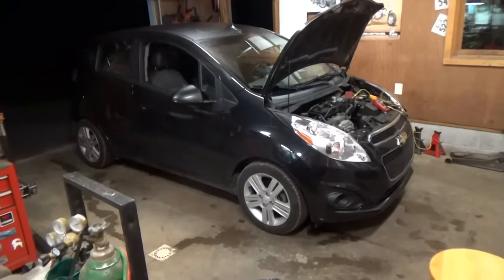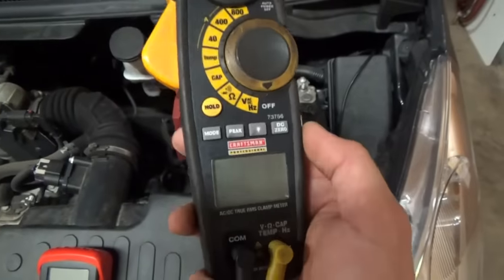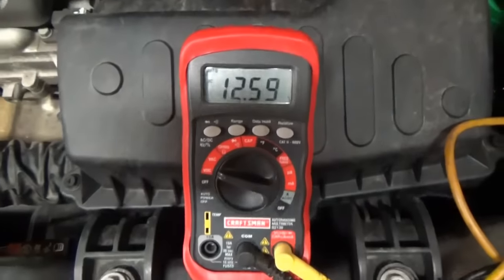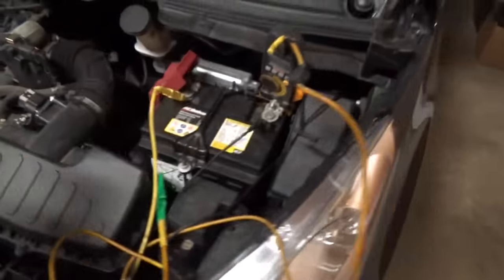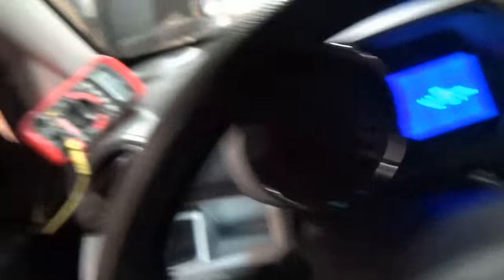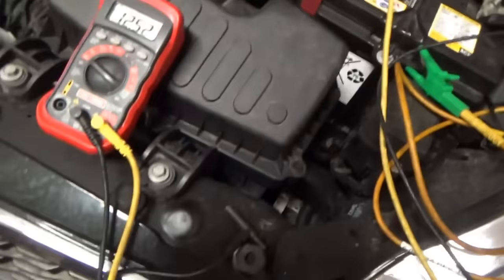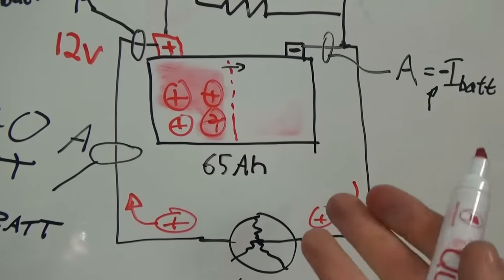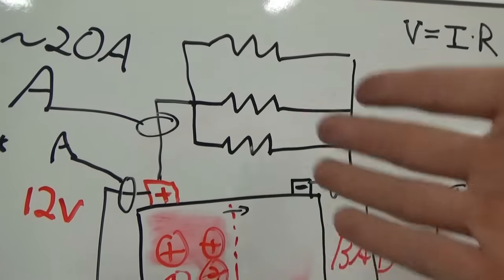Battery-Alternator-Draw Tests: EASY & ACCURATE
Have you ever wondered how to test your:
-Battery,
-Alternator,
-Parasitic draws.

in UNDER 5 MINUTES with 100% accurate results?

No, don't call Scotty Kilmer just yet, and put that fancy battery tester back in your tool box.

All you need is a couple cheap meters and some brain cells!

Let's perform some simple electrical checks on this tiny Chevy SPARK (how fitting lol) that has all the signs of a very weak battery, and learn some neat tricks on the whiteboard of knowledge.

-Ivan